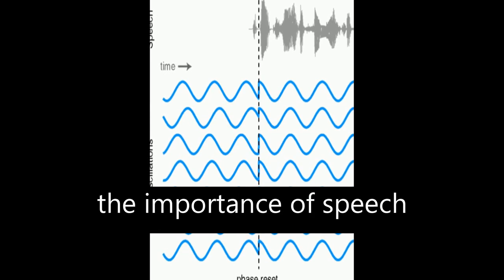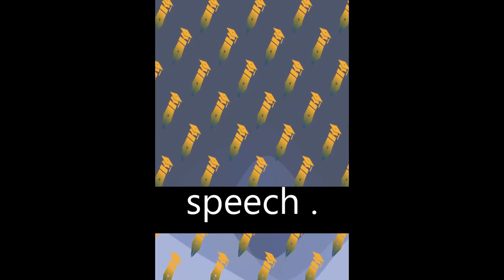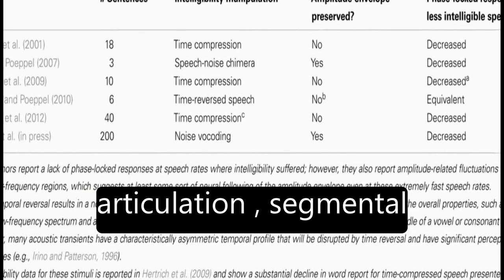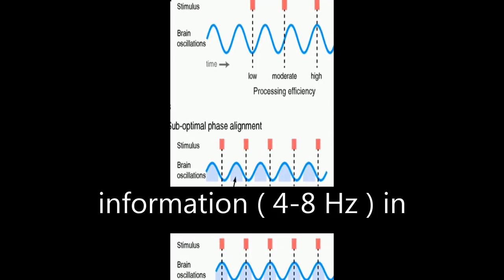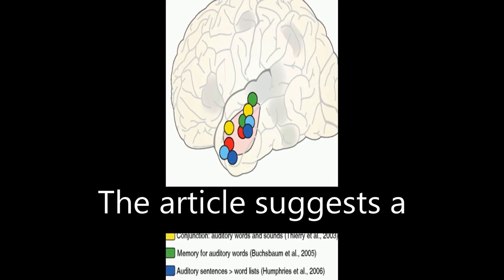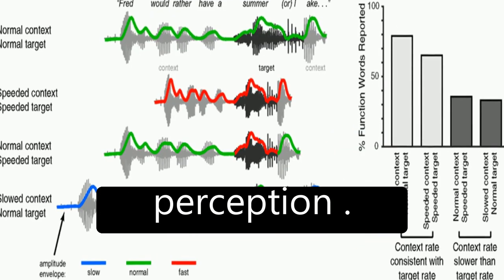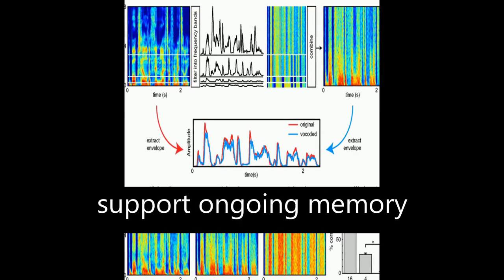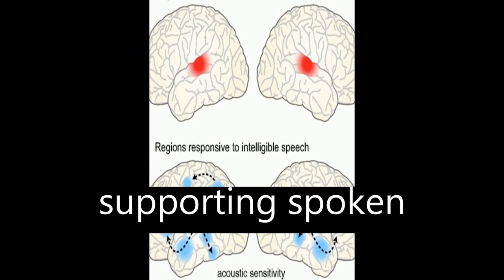Neural oscillations carry speech rhythm through to comprehension | RTCL.TV